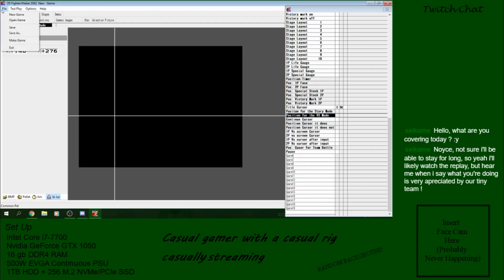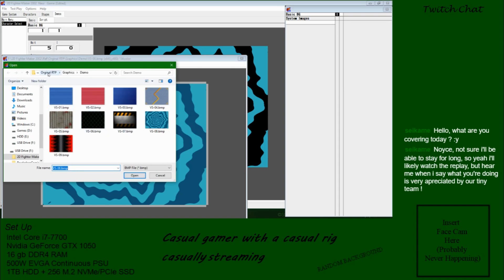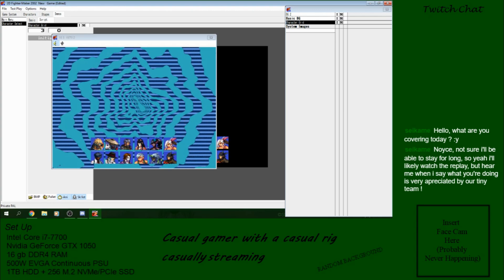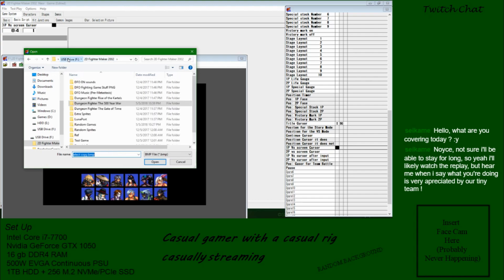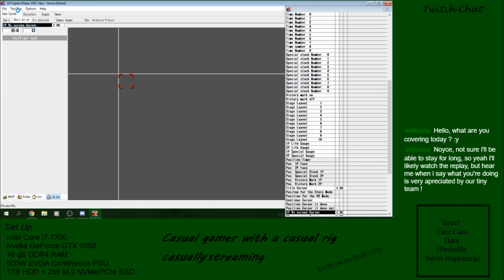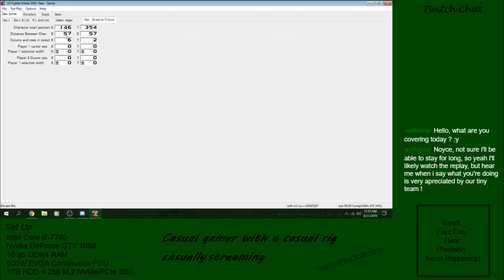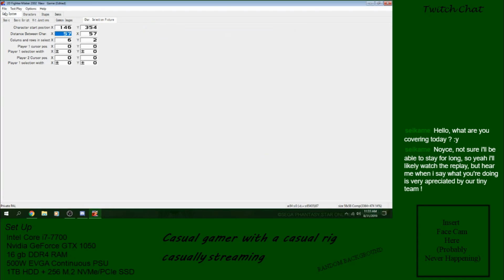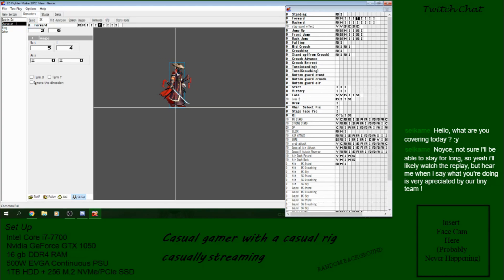2D Fighter Maker 2nd Tutorial 12 Character Select Menu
In this video, I go over how to make a Character Select Menu. This is the most basic and bare bones way to create one.

This is a cut/edited version of my stream from 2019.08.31. You can watch the full replay here.